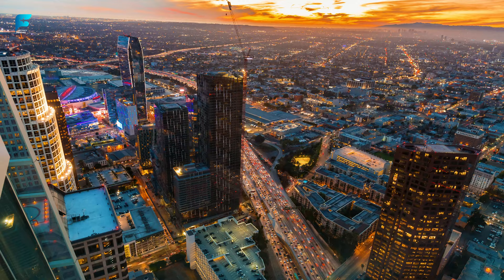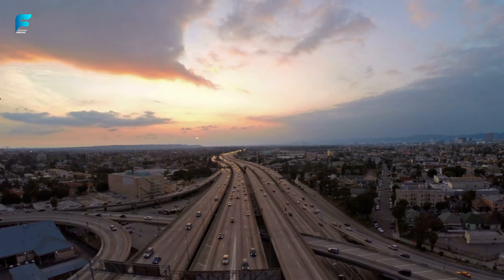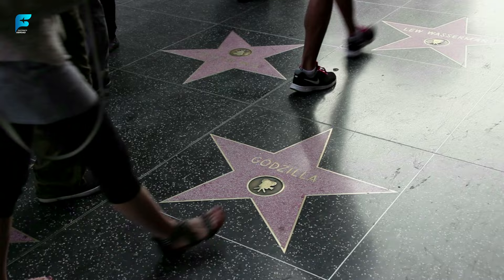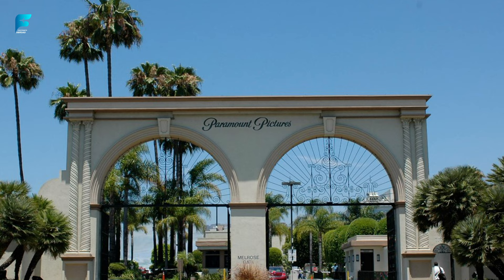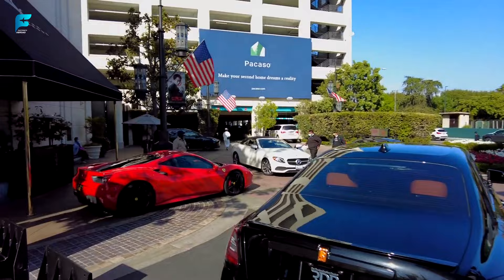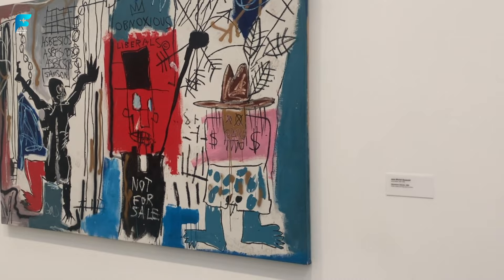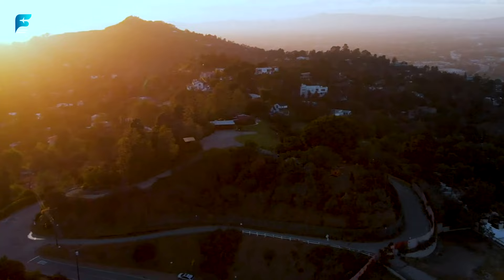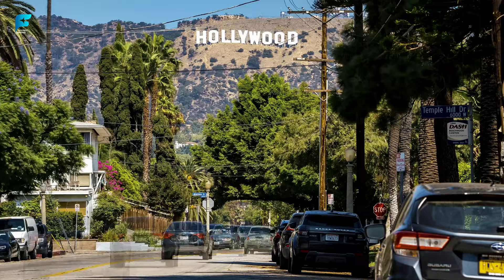15 things to do in Los Angeles | Los Angeles Travel Guide in 4K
Description: Explore the vibrant and diverse City of Angels with our virtual travel guide on Los Angeles. Discover the best things to do, including iconic landmarks like the Getty Center and Griffith Observatory, the excitement of Universal Studios Hollywood, and the star-studded Hollywood Walk of Fame. Immerse yourself in the rich cultural heritage and thriving art scene of the city, while enjoying the beautiful beaches and a variety of cuisines to suit every taste. Join us on this virtual journey through Los Angeles, the entertainment capital of the world.